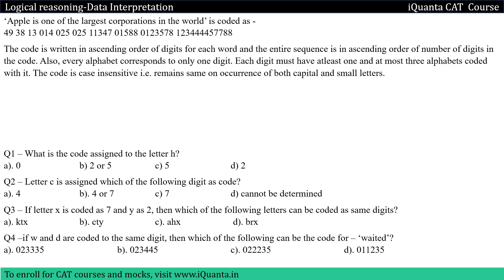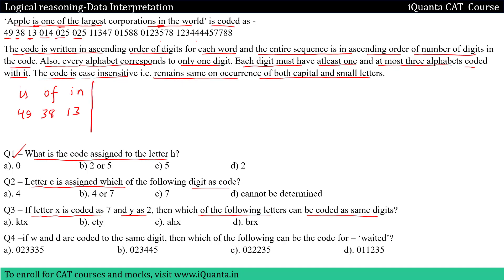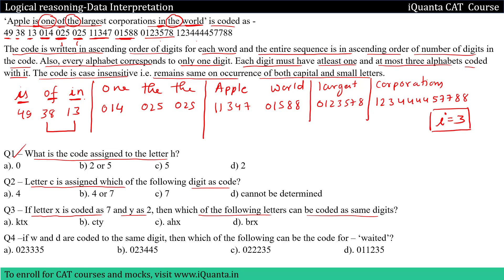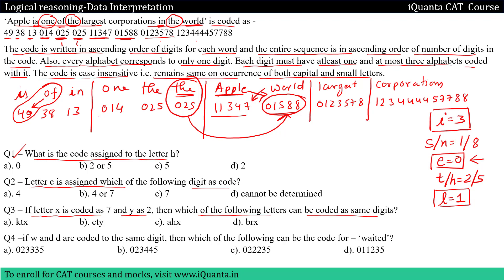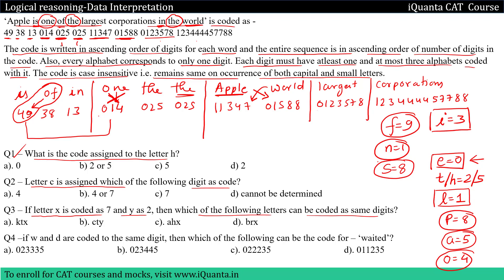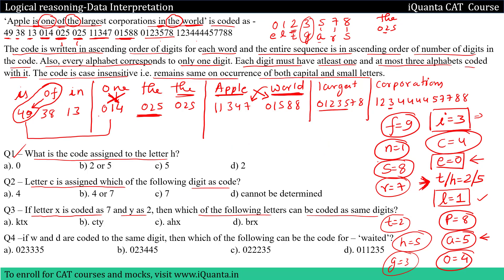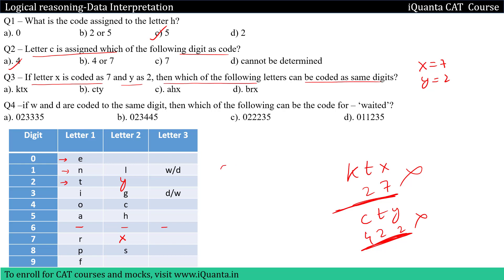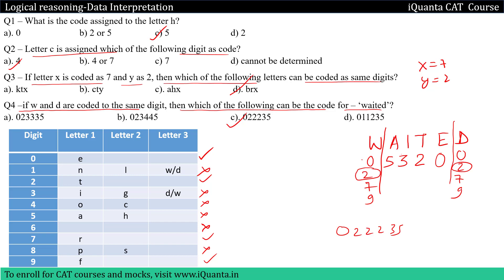CAT LRDI - Coding Decoding Puzzle